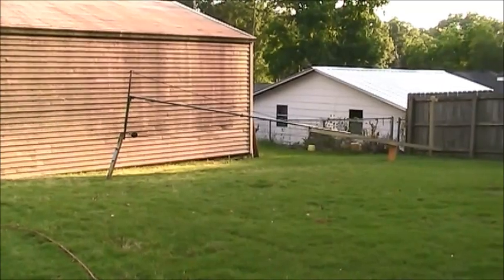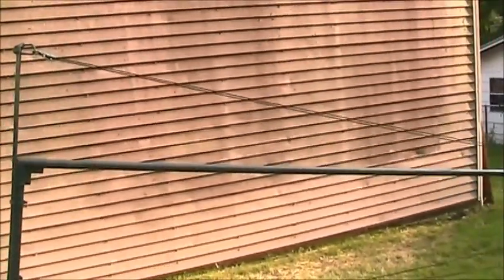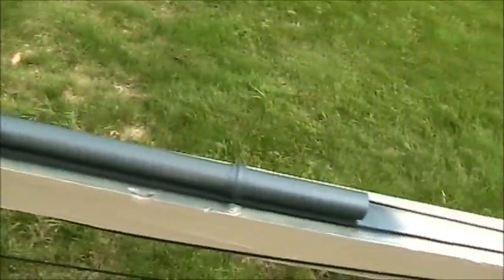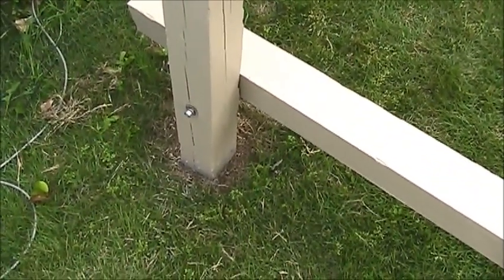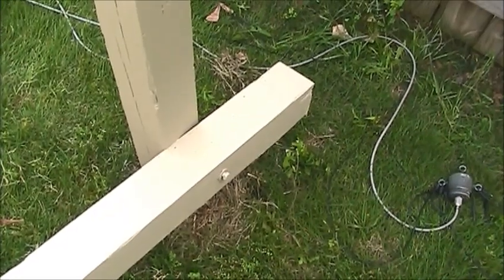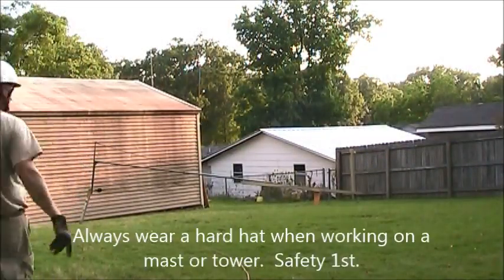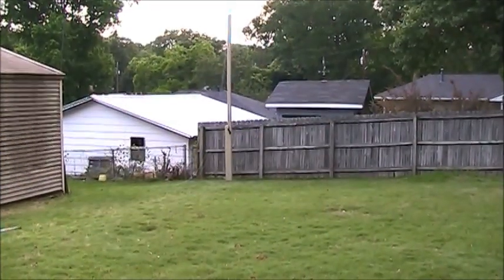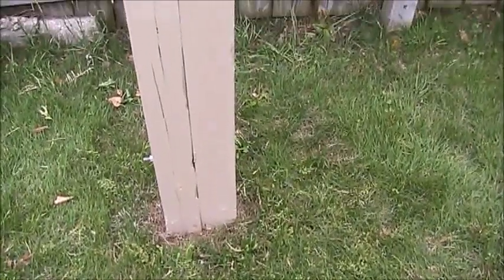Antenna Mast / homemade / for Ham Radio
30' Homemade antenna mast for ham radio. I did not want to wait 20 years for a tree to grow where I need one.  No guy wires at the height that I am using. Enjoy,  73   As of 6/24 it is still working just fine. Ad4xt